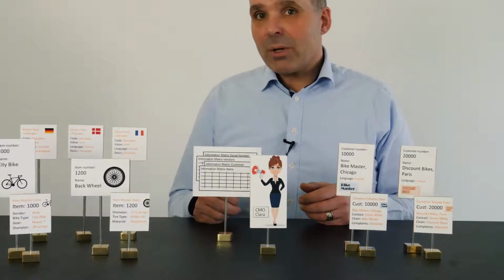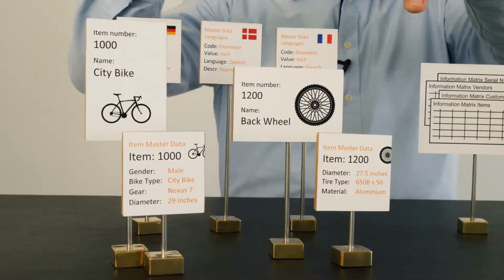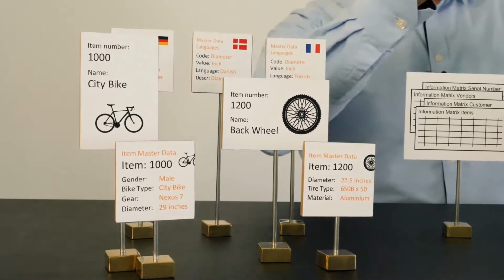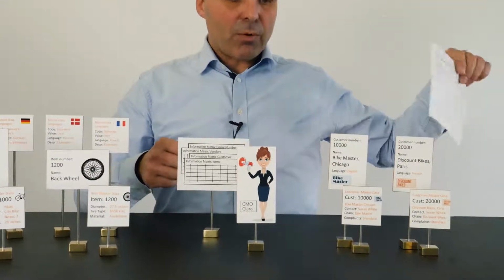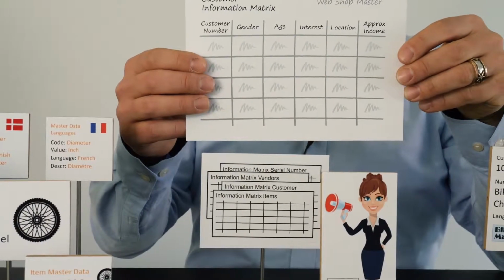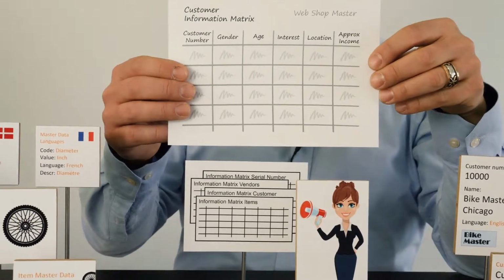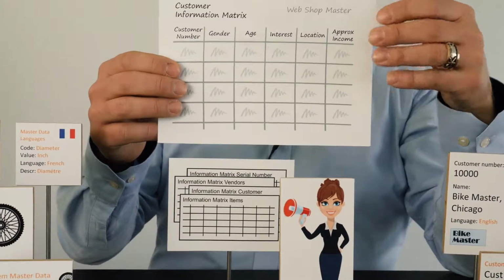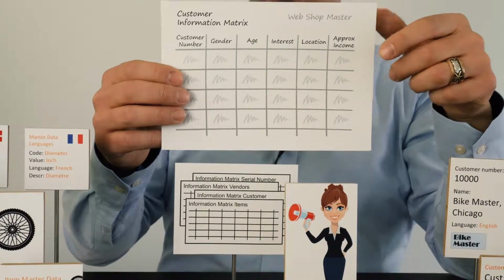Segmenting customers with Master Data Information from all kinds of criteria